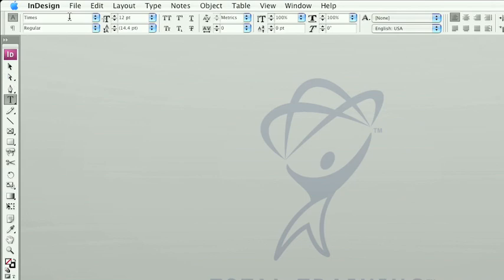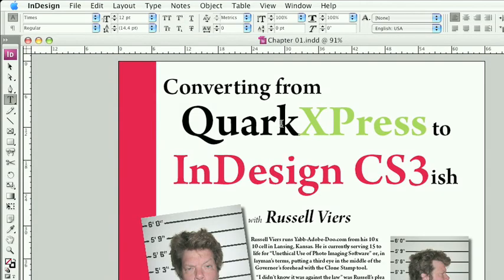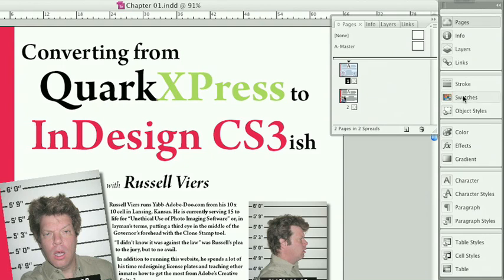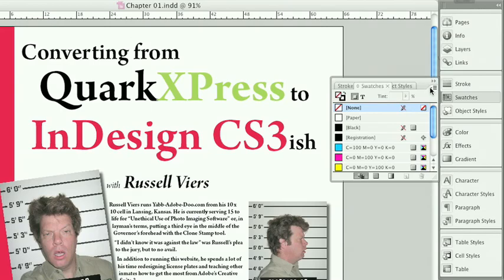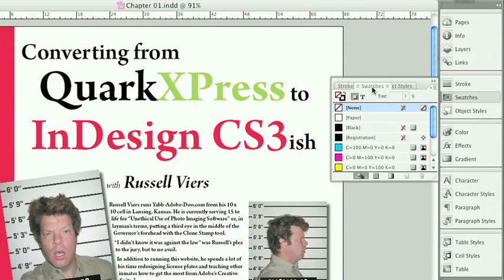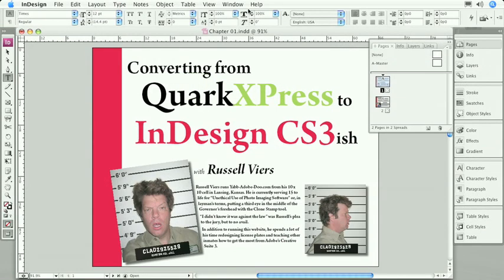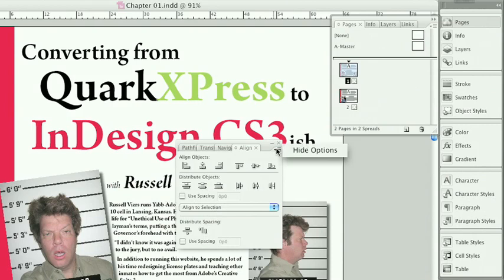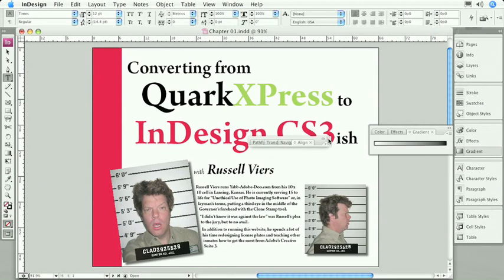QuarkXPress Tutorial | Complete Guide to Page Layout, Design & Desktop Publishing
Learn QuarkXPress and discover how to create professional page layouts, publications, marketing materials, and digital content using powerful desktop publishing tools.

This practical guide is designed to help you build confidence with page design, typography, images, layouts, and publishing workflows.

 ✅ Navigate the QuarkXPress workspace
 ✅ Create and organize page layouts
 ✅ Work with text, images, and design elements
 ✅ Format typography and page content
 ✅ Design professional multi-page documents
 ✅ Maintain consistent layouts and formatting
 ✅ Prepare content for print and digital publishing
 ✅ Improve desktop publishing productivity

Perfect for graphic designers, publishing professionals, marketing teams, content creators, students, and professionals learning desktop publishing.

Design with precision. Build professional layouts. Create compelling publications. Publish with confidence.